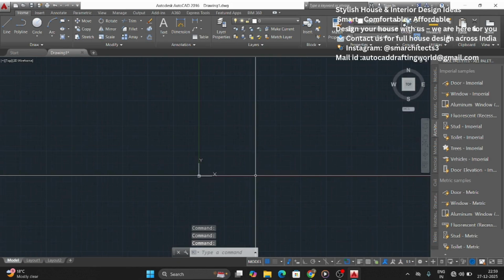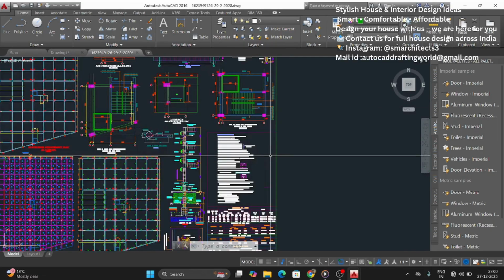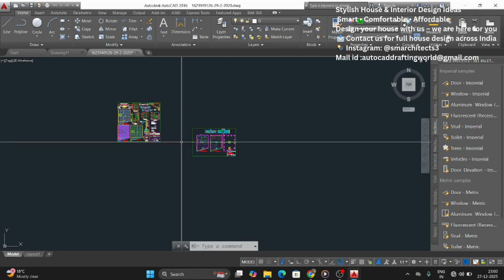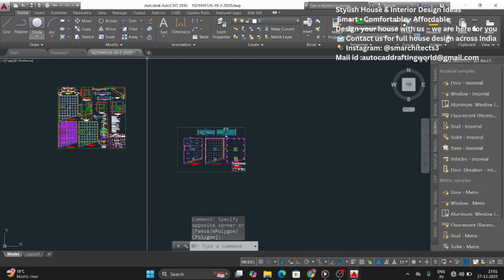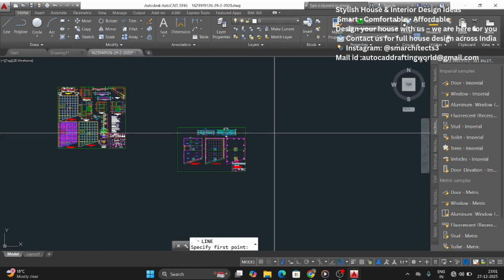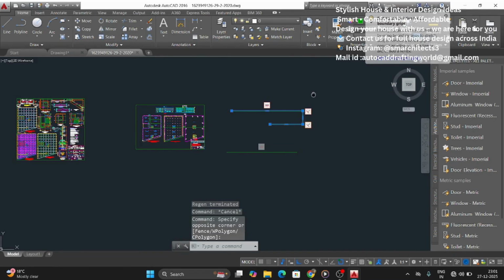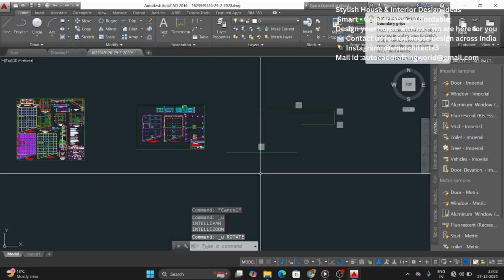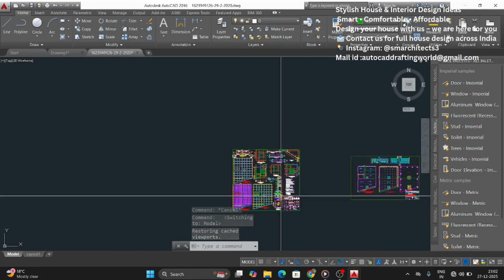(Lesson 01) AutoCAD Full Course for Students | Model Space vs Tools Explained Simply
Are you a student or beginner struggling to understand AutoCAD?

In this video, you will clearly learn the difference between Model Space and Basic Tools in AutoCAD.
This lesson is specially designed for students who are starting AutoCAD from zero.

In this lesson, you will understand:
✔ What is Model Space in AutoCAD
✔ Why all drawings are created in Model Space
✔ Common beginner mistakes in AutoCAD
✔ Drawing tools, modify tools, and precision tools explained
✔ How professionals use Model Space correctly

If you are an engineering, architecture, or design student, this AutoCAD full course will help you build a strong foundation for exams, projects, and jobs.

📌 Watch till the end to avoid common AutoCAD mistakes.

Next Lesson: Mouse, Keyboard & Navigation Controls in AutoCAD